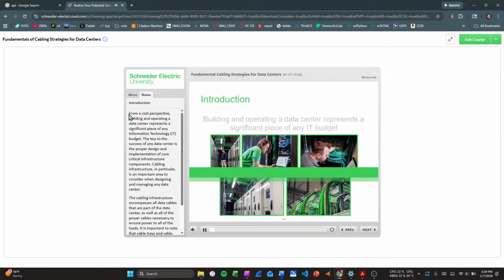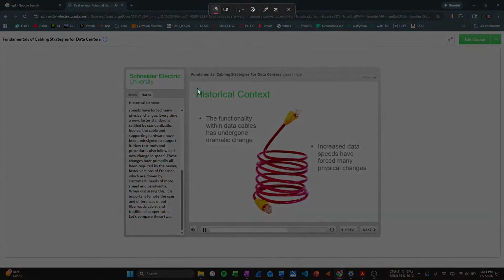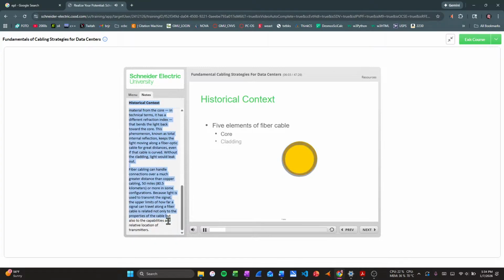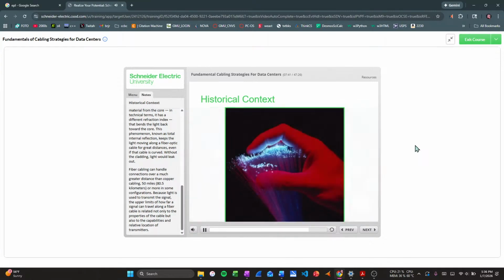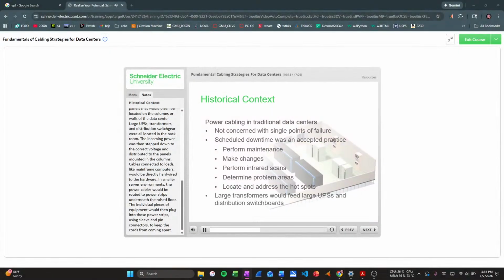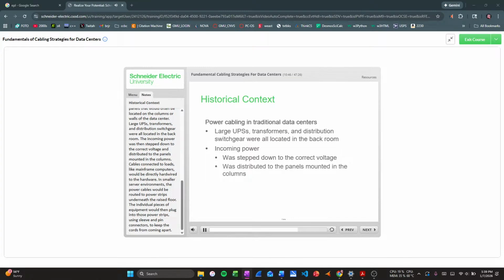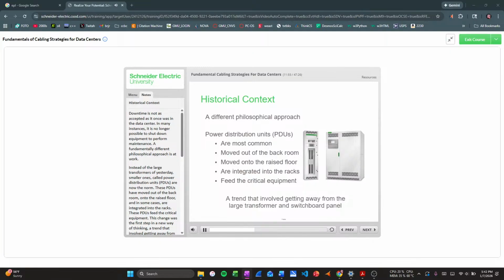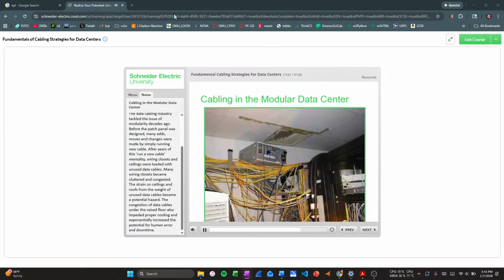1. DCCA #3 Cabling Strategies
DCCA